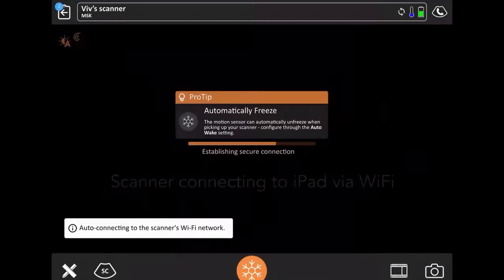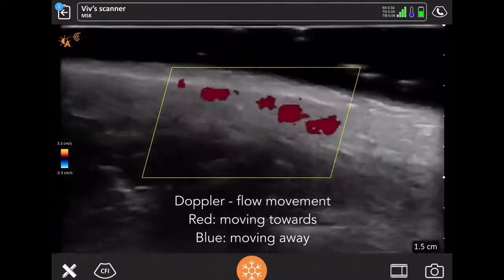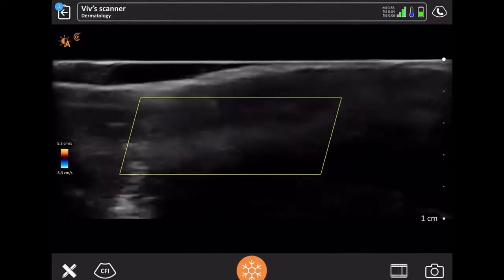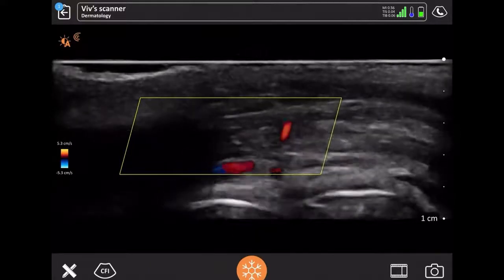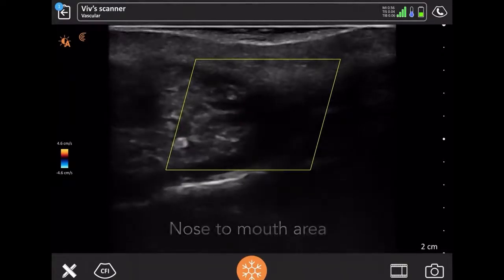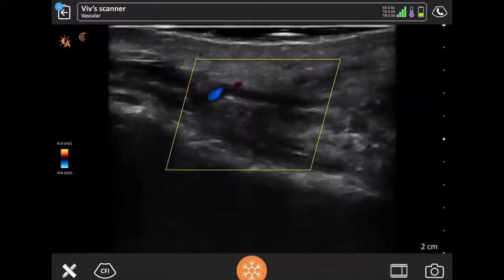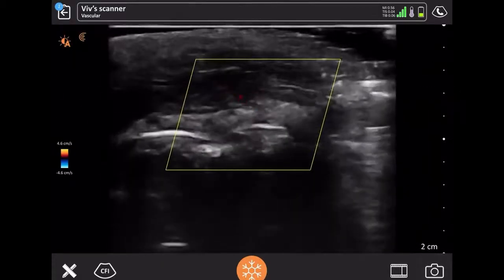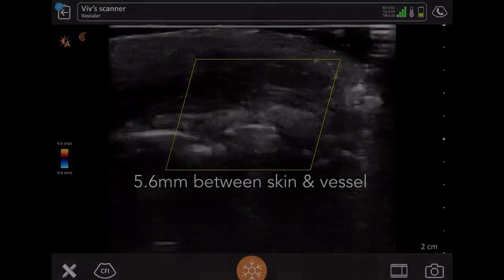Vysana & Skinpharma Aesthetics: Part 3- Starting facial aesthetic ultrasound scanning in practice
Dr Sunny Dhesi works as a GP, as an aesthetics specialist & also as an expert in wellness within his own aesthetics clinic at Vysana Life, Rutland, Leicestershire.

This is the third of a weekly series of videos, where he & Viv talk about their recent choice to start using portable facial ultrasound scanning in both of their aesthetics work.
This week, they talk about their experiences of starting to use the ultrasound scanner in their facial aesthetics work.